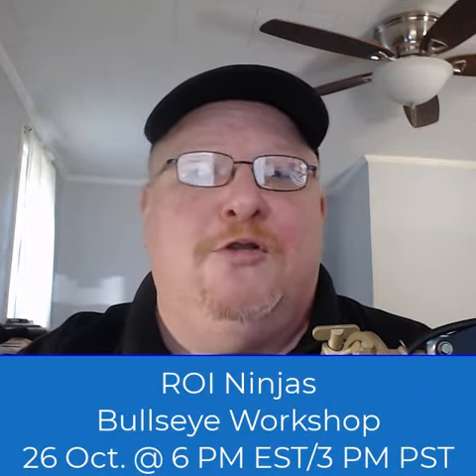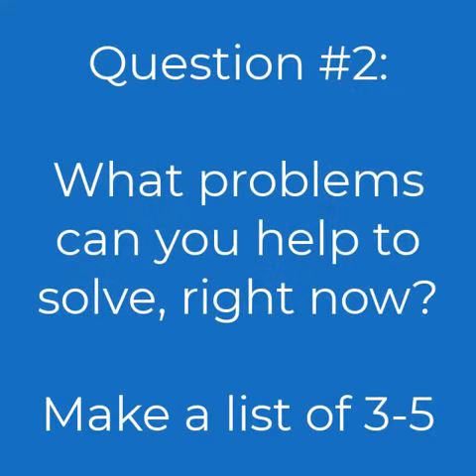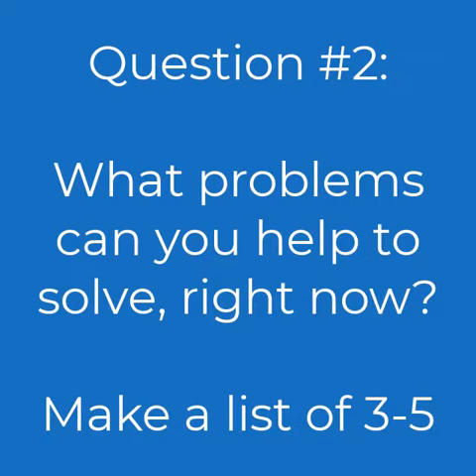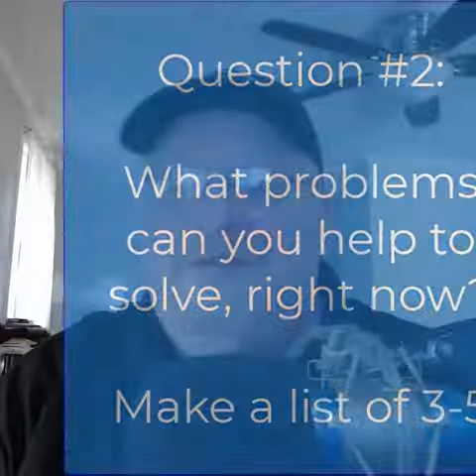What Problems Can You Solve Right Now?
Day 2, Question 2: What Problems Can You Solve?  For the next 7 days, I will be asking you 7 questions leading up to the FREE ROI Ninjas Bullseye Workshop on Wednesday, 26 October 2022 at 6 PM EST / 3 PM PST.